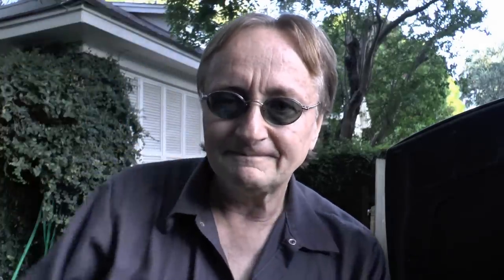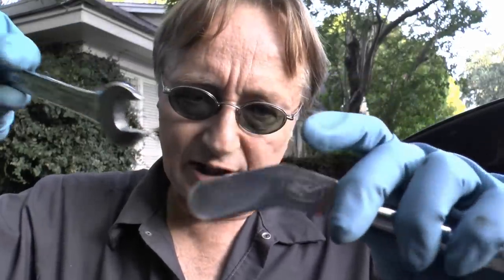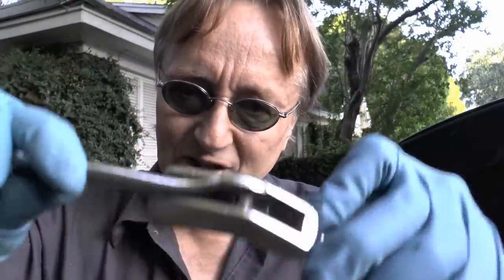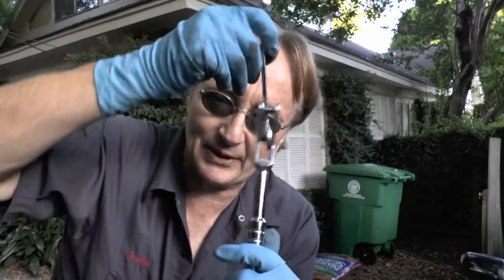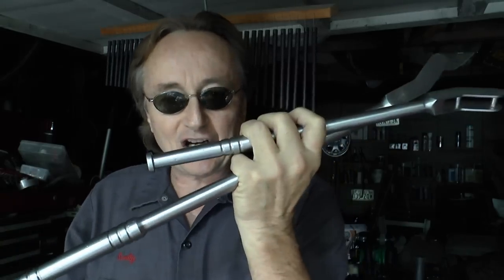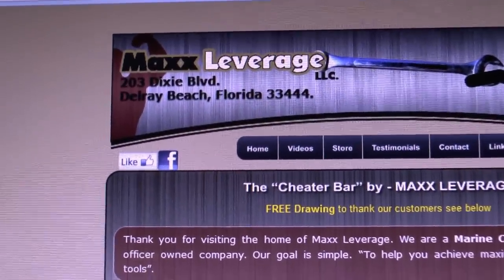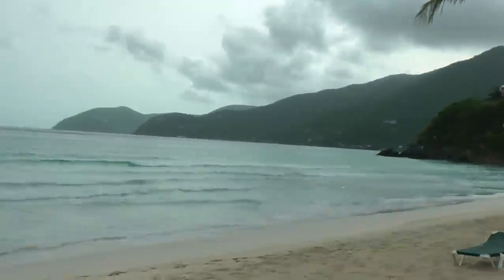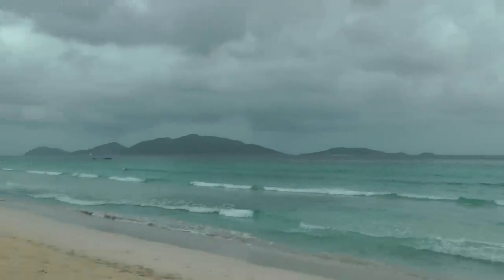Getting Hard To Reach Nuts And Bolts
Auto mechanic for the last 49 years, Scotty Kilmer, shows a new tool that can easily remove the hardest to reach nuts and bolts. American ingenuity is still going strong. If your having a hard time reaching a bolt on your car, watch this video.

Things I used in this video:
1. Maxx Leverage
2. Wrench Set
3. Mechanic’s Tool Set
4.
5. Disposable Gloves
6. Common Sense
7. 4k Camera
8. Mini Microphone
9. My computer for editing / uploading
10. Video editing software
11. Thumbnail software